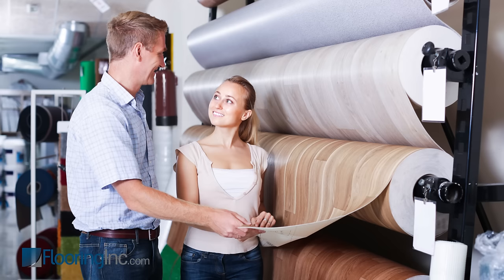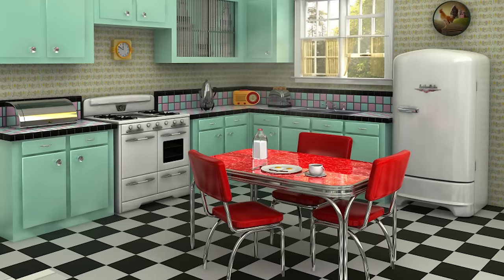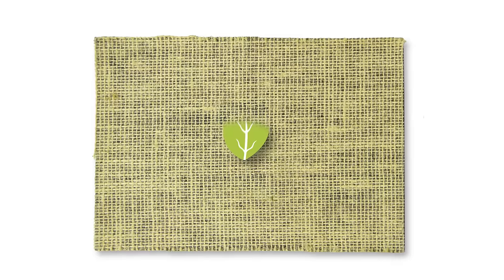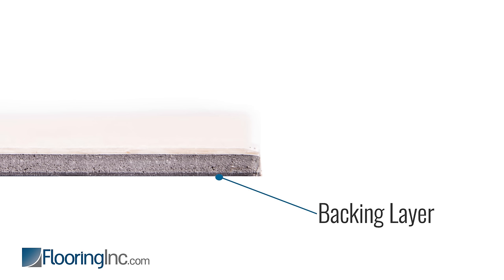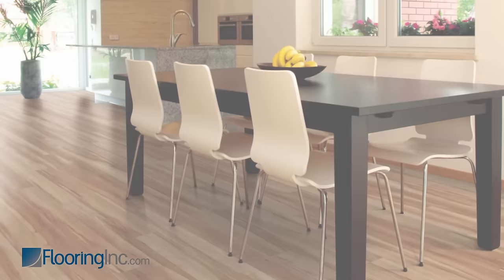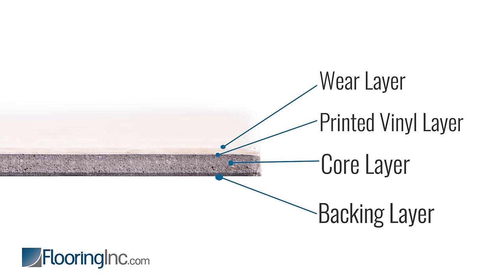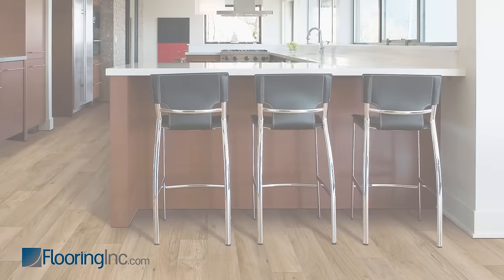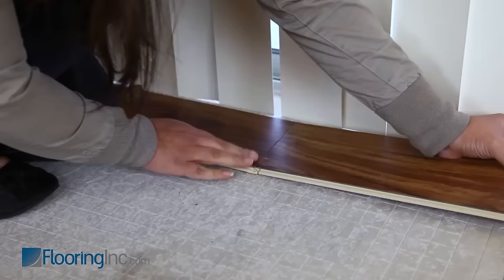Vinyl vs Linoleum Flooring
Some of the most misunderstood and often confusing options on the flooring market are linoleum and vinyl. Learn the difference, the pros and cons of each and how to make the best decision for your home with Vinyl vs. Linoleum Flooring.